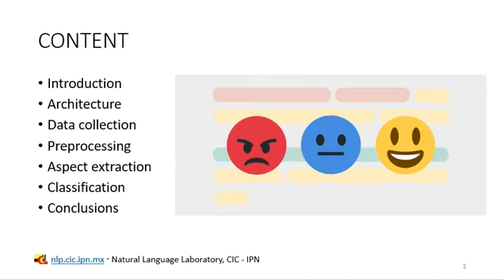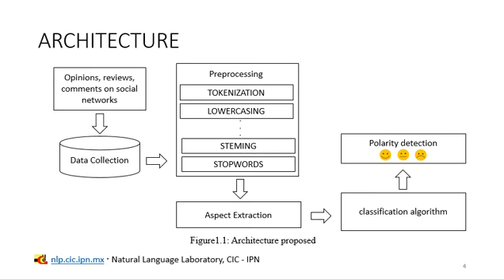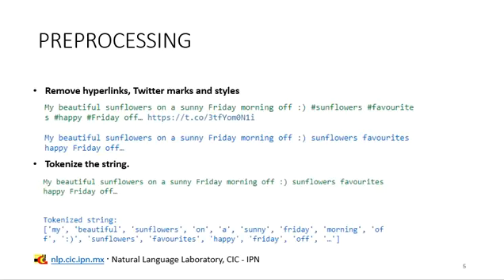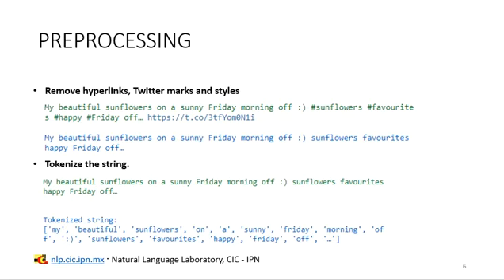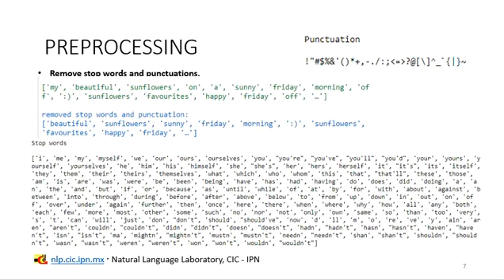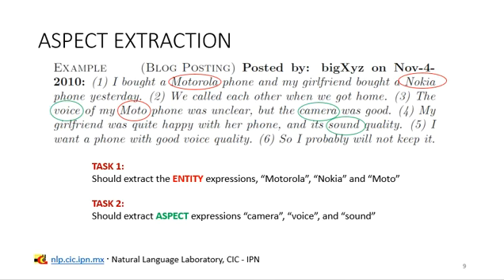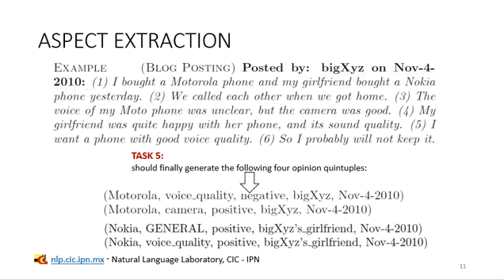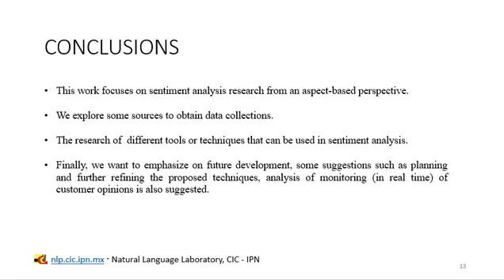Aspect based sentiment analysis in social media: A survey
Abstract. Sentiment analysis, or also known as opinion mining, is a process that uses natural language processing techniques for the computational study of opinions and valuations towards products, services, events, themes or individuals. There are three different levels of sentiment analysis: document-based, sentence-based, and aspect-based. In this article, we present our sentiment analysis approach based on aspects of reviews or opinions that exist on social networks.